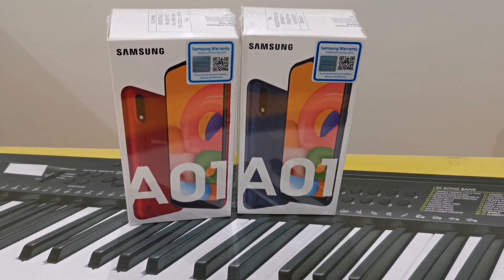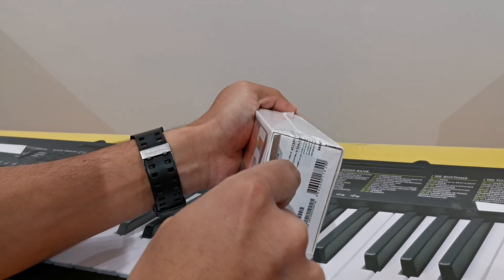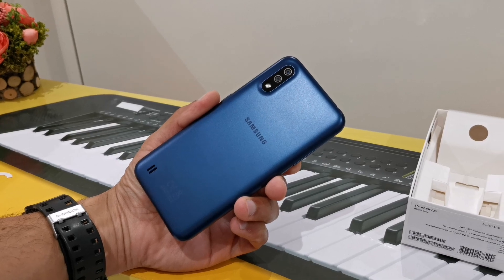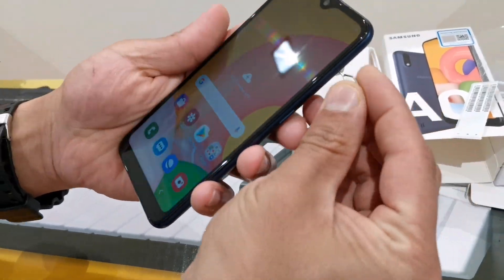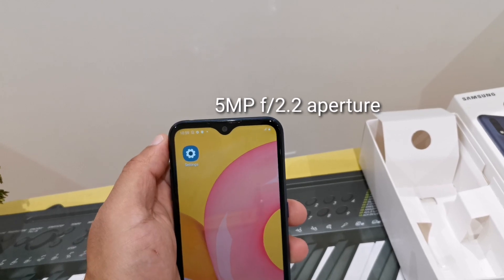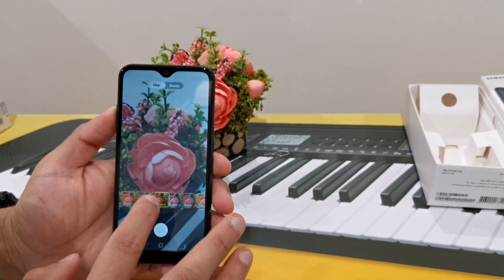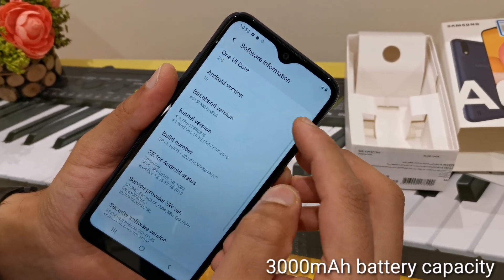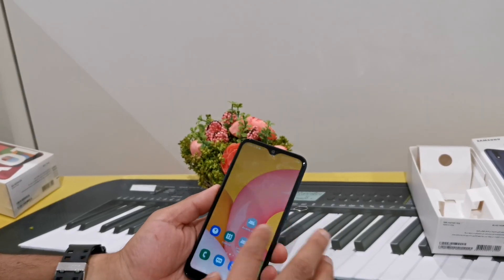Samsung Galaxy A01 unboxing & review (malayalam)2020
Samsung galaxy A01 unboxing budget smartphone (മലയാളം)2020

Purchase Link Amazon (uae) best price

Purchase Link Amazon (india)
Samsung M21

Samsung galaxy A71unboxing

Display  5.7" 720X1520pixels

Android 10.0, one ui version 2.0

2GB Ram, 16GB internal storage,
Upto 512GB expandable

Main camera :-
13MP f/2.2 aperture value
2MP f/2.4 aperture value

Selfie camera :-
5MP f/2.2 aperture value

Video recording :-
1080@30fps

3000mAh battery capacity

Network :-2G, 3G, 4G

Available colors :-
Black, Blue, Red